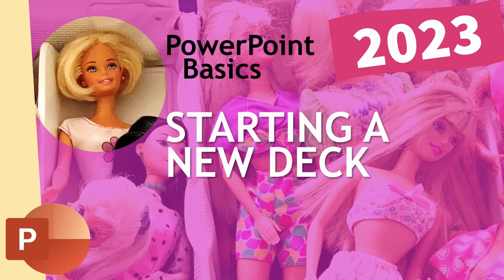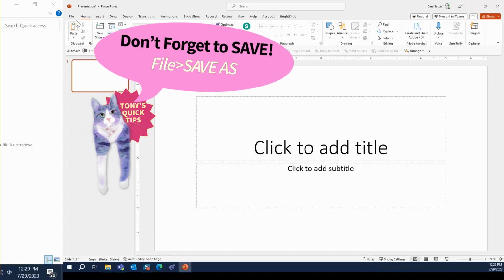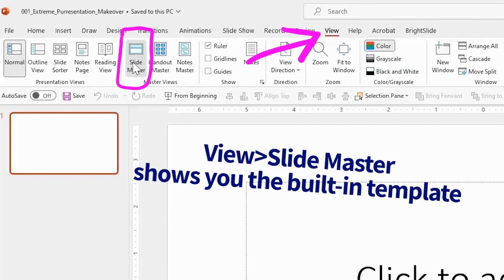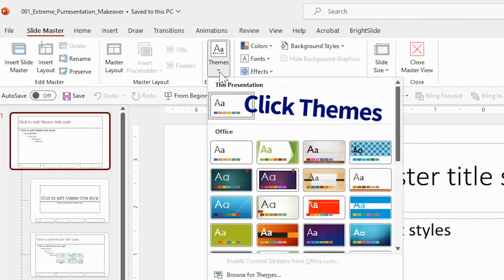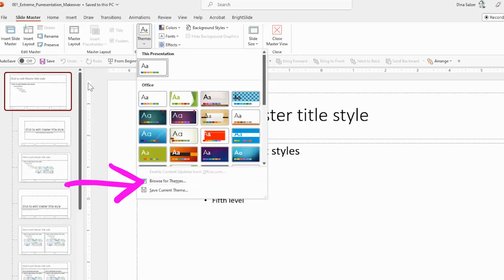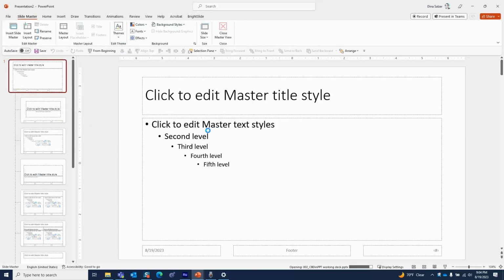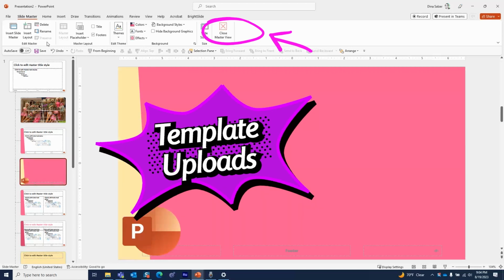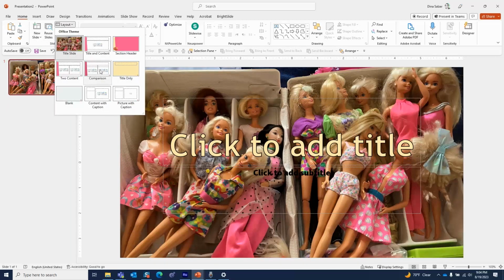Starting a New Deck and Applying an Existing Master, 2023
I always encourage PowerPoint users to start a new deck for each presentation. This video tutorial shows you the simple steps to start a new slide presentation and apply a master template from an existing file.